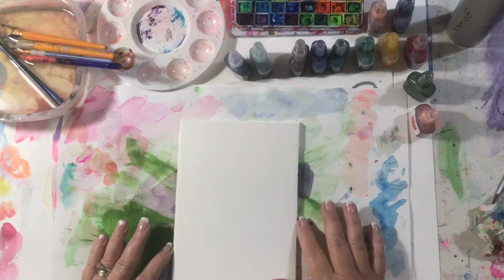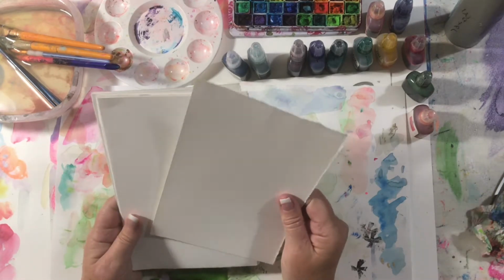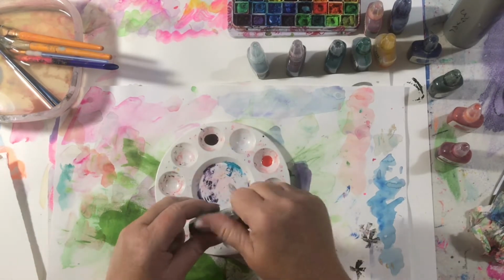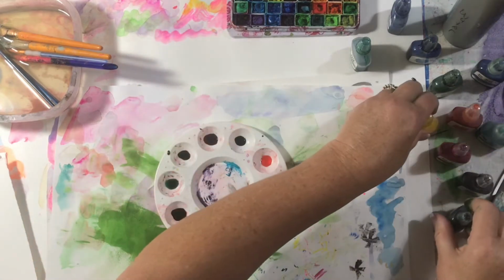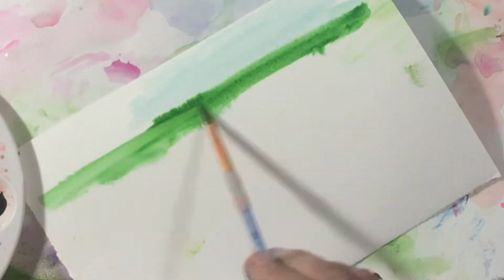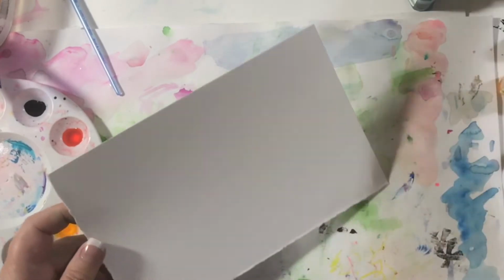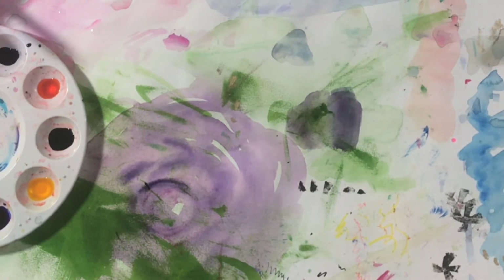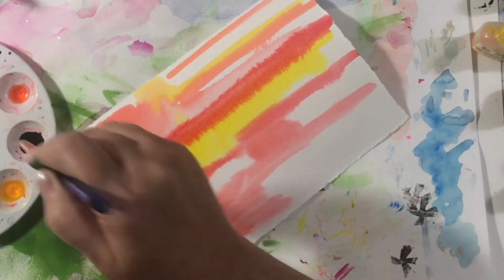Glitter Ink Glue Journal Part 1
Making the pages for the Glitter Glue Journal